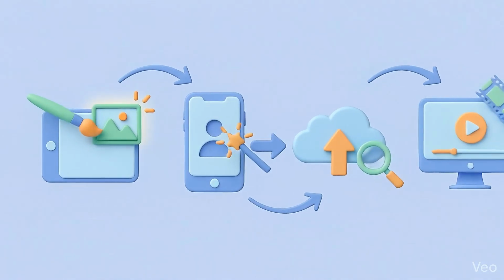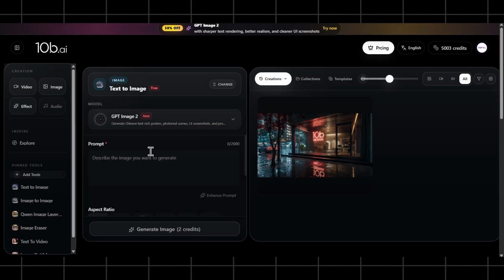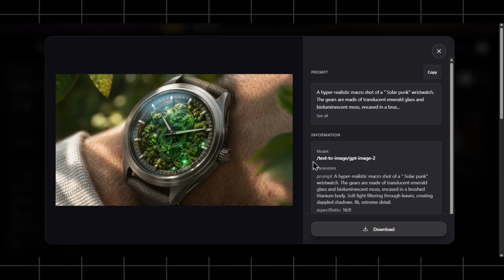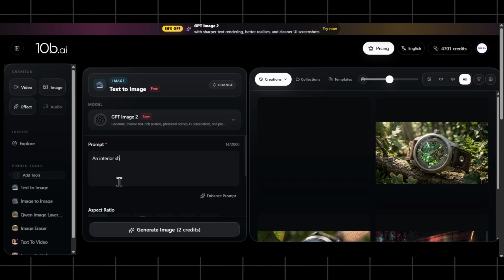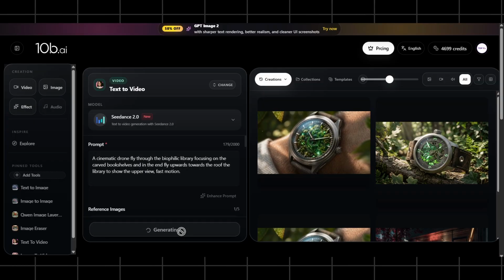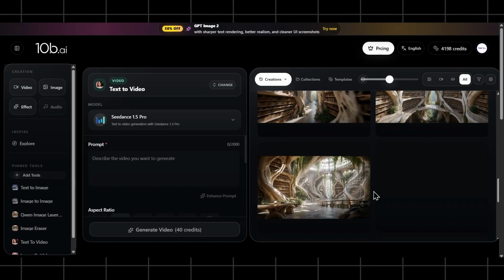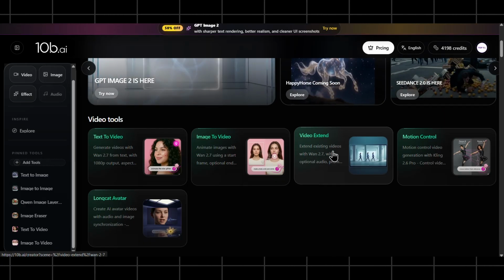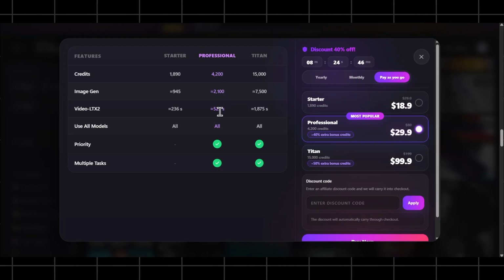I Replaced ALL My Design Tools… With This 😳 (Full Workflow Tutorial)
I Replaced My Entire Design Suite with 10b.ai! 🚀 (Full Workflow Tutorial)

🎁 EXCLUSIVE DISCOUNT: Use code [ZXBHTZTK] to download 10b.ai

Are you tired of "app-hopping" between different AI tools just to finish one project? 😫 In this video, I’m showing you why I’ve consolidated my entire creative workflow into 10b.ai.

From photography-level image generation to cinematic drone-style video motion, 10b.ai is an independent, all-in-one visual suite designed for high-end production. We’re moving past basic prompting and diving into a professional workflow that replaces traditional, heavy design software. 💻✨

What we cover in this video:
✅ Sub-Second Speed: Watch how enterprise-grade H800 GPUs generate high-quality assets almost instantly.
✅ Accurate Text Rendering: Finally, an AI that can actually spell! See it in action with our brand concept.
✅ Professional Workflow: I’ll walk you through two complex prompts:

The Solar-punk Wristwatch: A product design concept with complex textures.

The Biophilic Library: A cinematic drone fly-through showcasing 10b.ai’s advanced Motion Control.
✅ The Creator’s Toolbox: A look at the built-in Image Eraser, Background Remover, 4K Upscaler, and Video Extend features.
✅ Why Infrastructure Matters: Why you don't need a high-end PC to get professional results.
Why 10b.ai?
Unlike other platforms, 10b.ai offers a flexible, pay-as-you-go credit system—no mandatory monthly subscriptions! 💸 Plus, they prioritize your privacy with full data encryption and a strict "No Biometrics" policy.